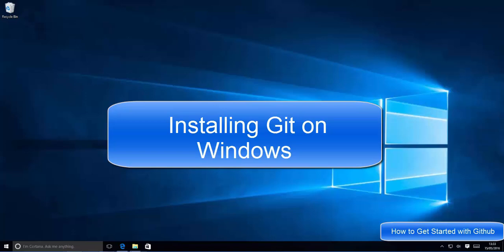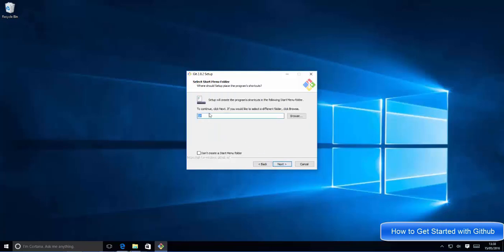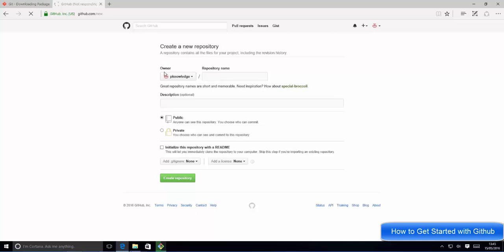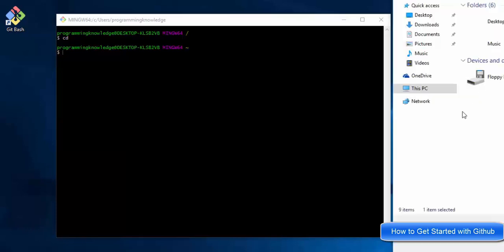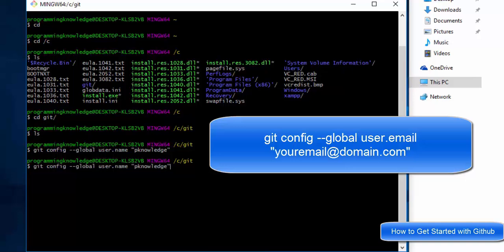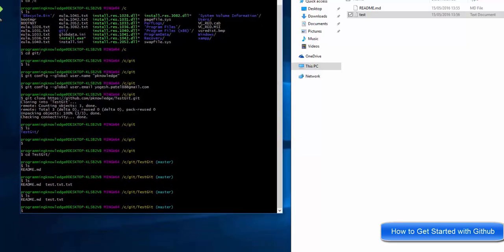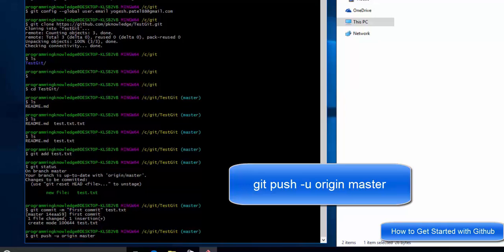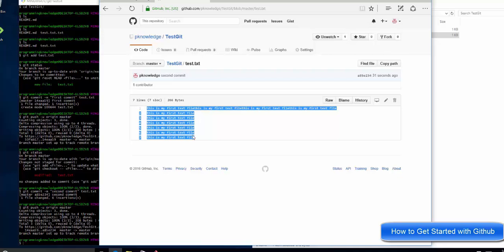How to Install and Configure Git and GitHub on Windows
Set Up Git:
git config --global user.name "Your Name"

other commands
git clone (url)
git add (file names)
git commit -m "(committed message)
git push -u origin master
git remote add origin master (url)

This video covers how to install git on windows 10, how to install git on windows, how to use git on Windows 8, setup git on windows
Ubuntu git package, setup git server windows, Ubuntu git clone
git-core, how to use GitHub windows, how to setup GitHub
how to use GitHub windows, GitHub generate keys, git setup bash
git install, git bash